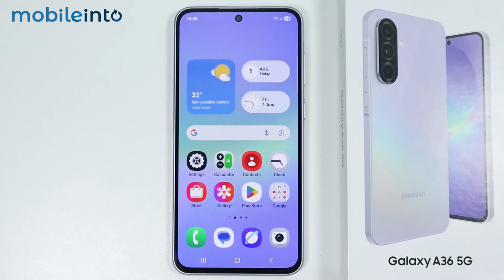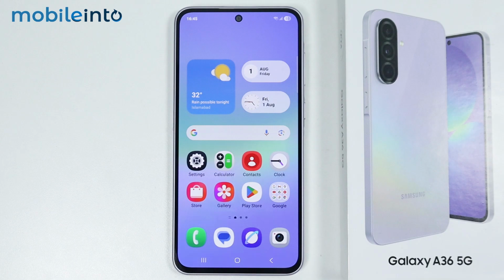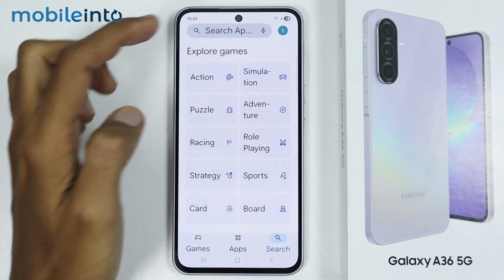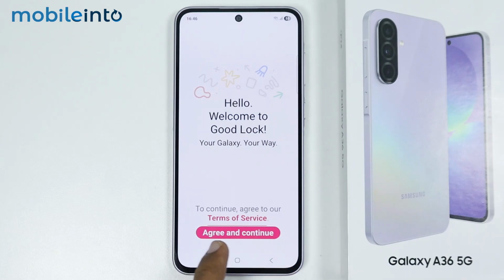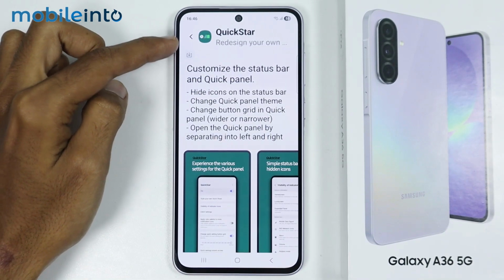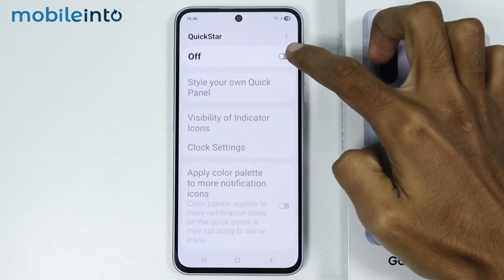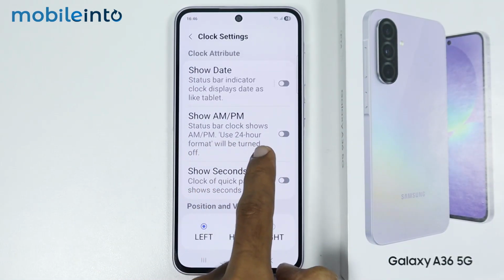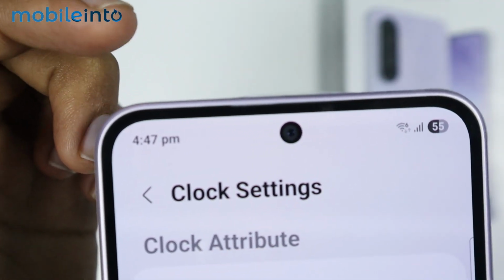How to Set AM PM on Status Bar in Samsung A36/A56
In this video, we will learn how you can show am and pm in status bar on Samsung A36/A56. If you want to add date and AM/PM on status bar or set AM/PM on status bar on samsung A36/A56, follow these steps.